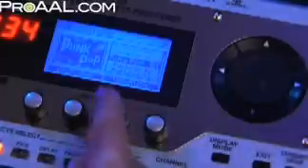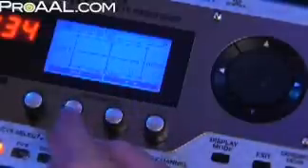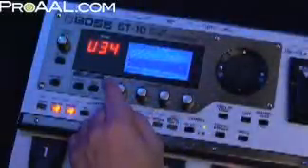Boss GT 10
Boss GT 10 Demo Video @ ProAAL.com